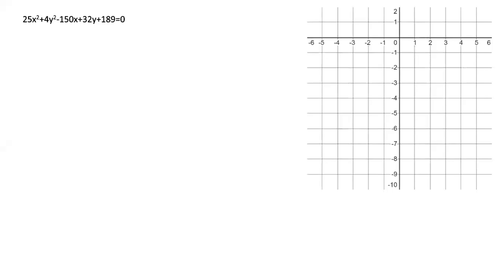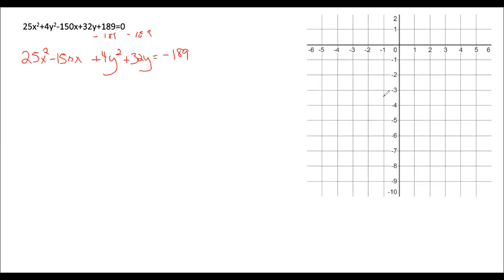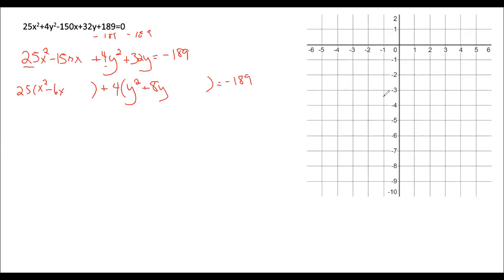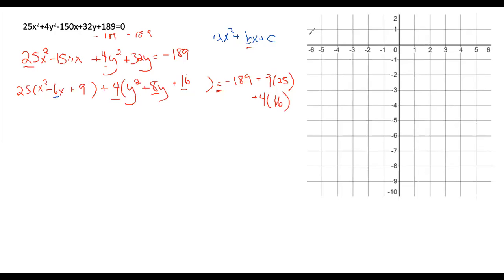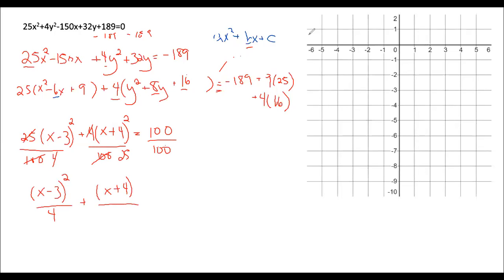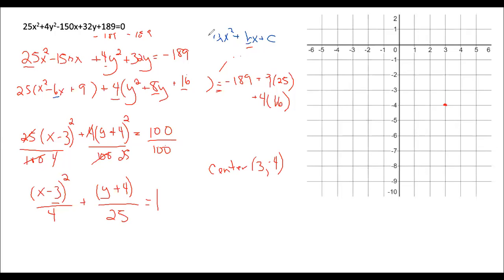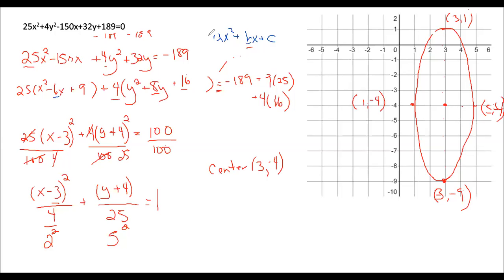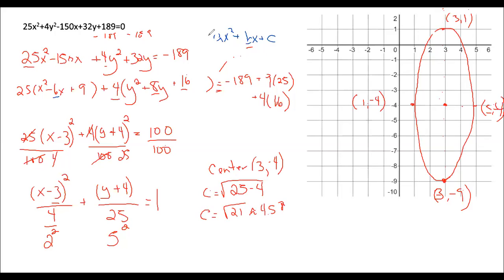PreCalc 9.1 Ellipses Part 2